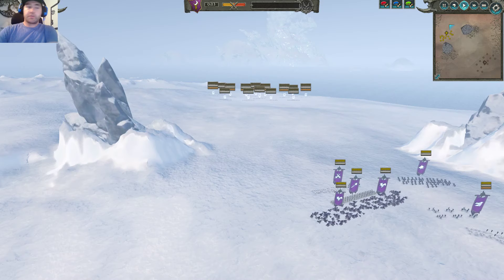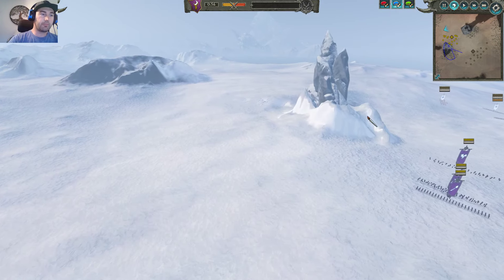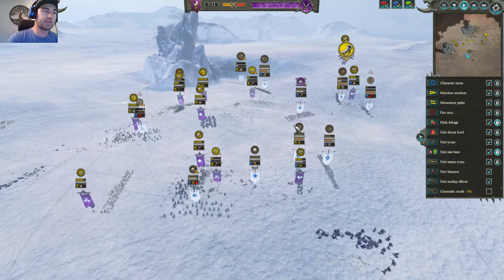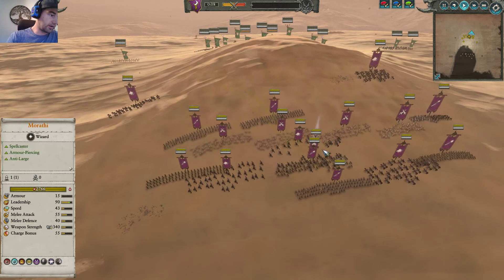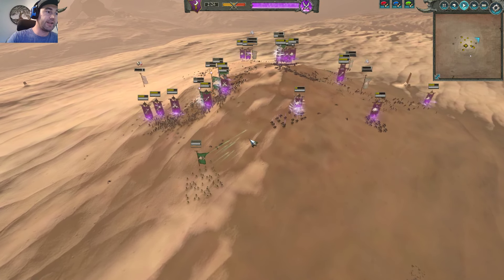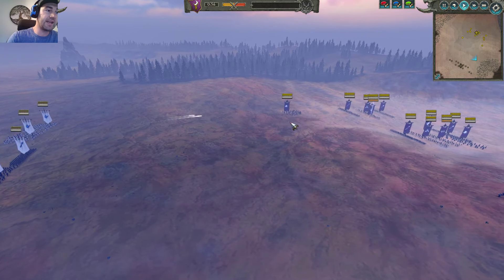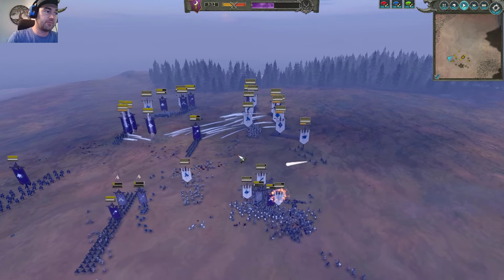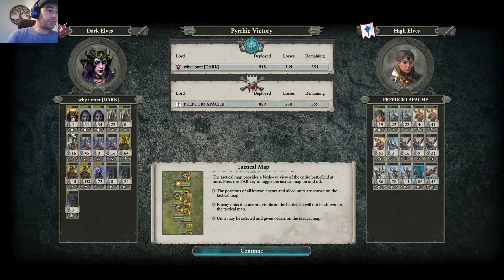Dark riders, Witch elves, Black guard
A strategic showcase of an amazing 1-2-3 punch.